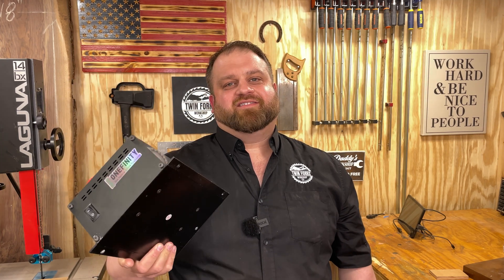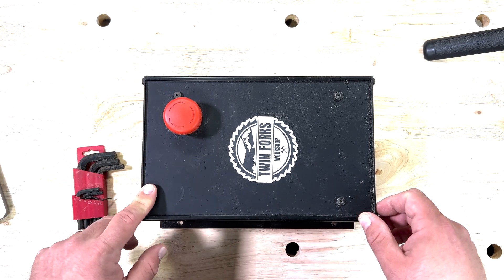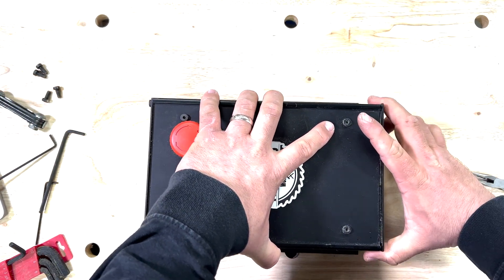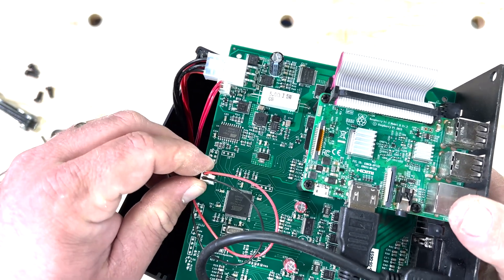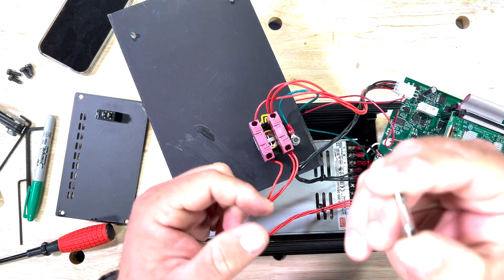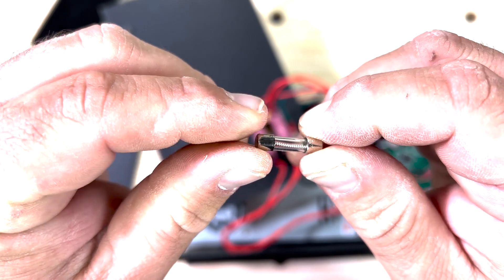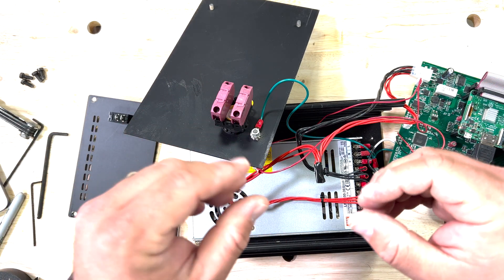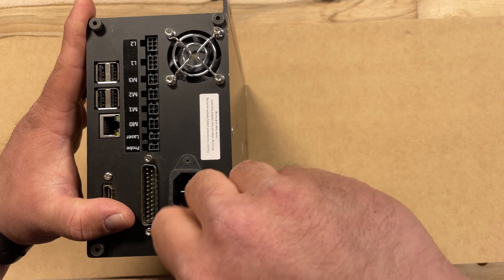R.I.P. Onefinity CNC - Troubleshooting my $3000 paperweight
In this video I go through the steps Onefinity sent me to diagnose why my controller just stopped working out of the blue. I was a slightly annoyed by this because it was still under warranty, and if you didn't grow up in the 80's and 90's taking apart and building your own computers and electronics this could be a daunting task. I figured while I was opening it up, I would show you what I did and how I ultimately fixed the machine.